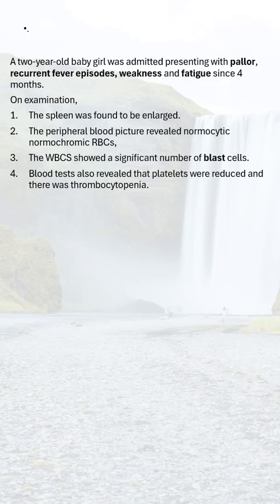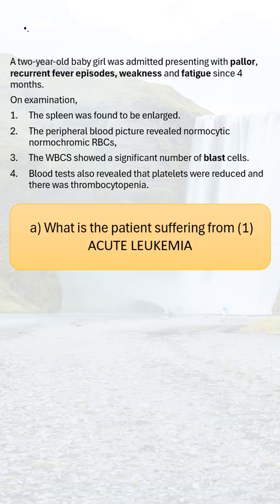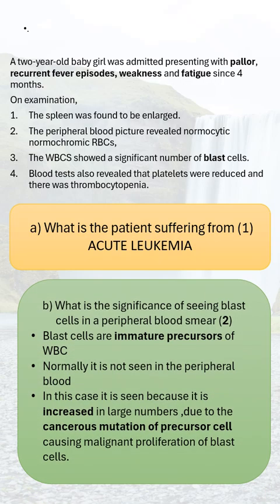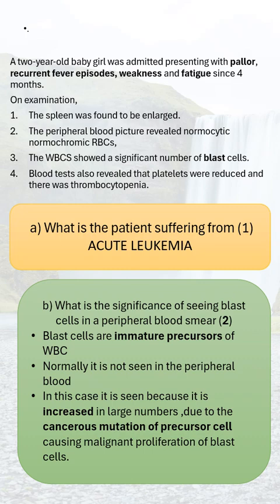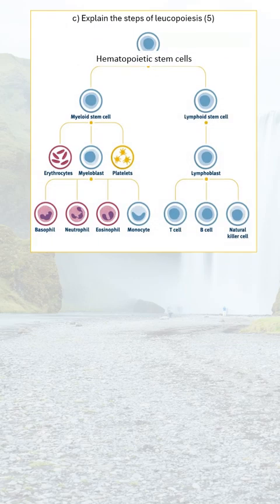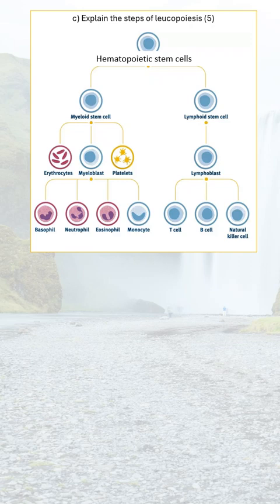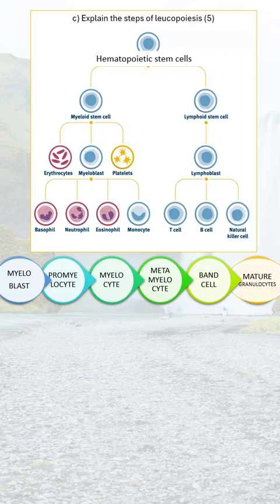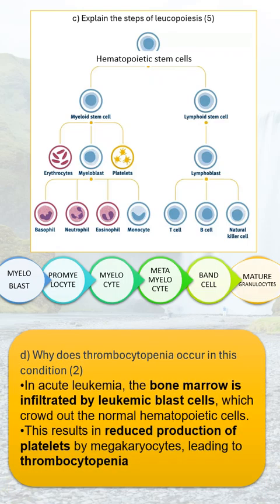LETS DISCUSS A LONG ESSAY?